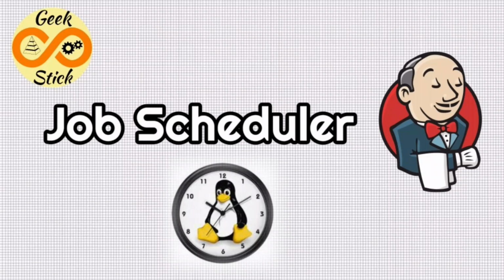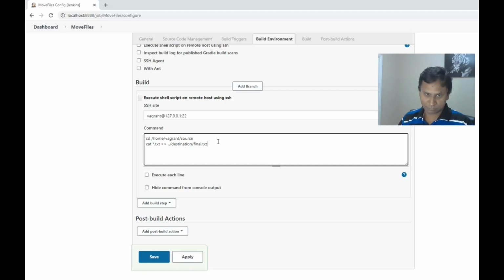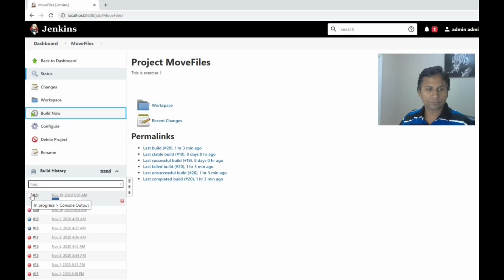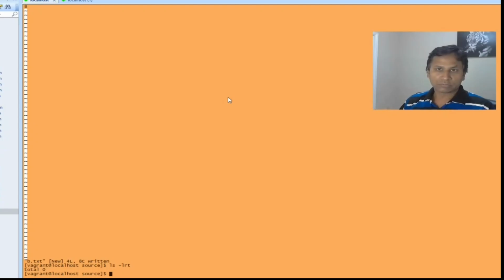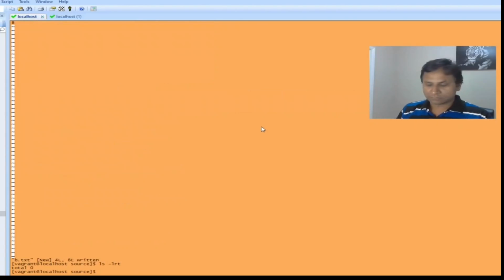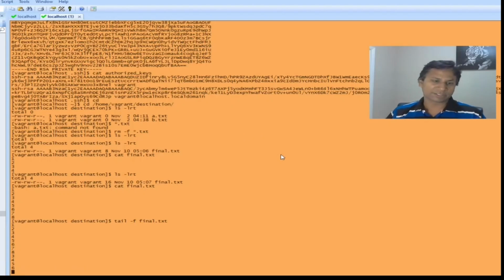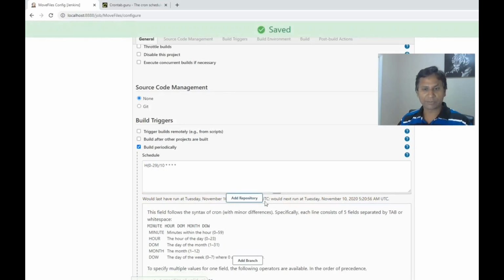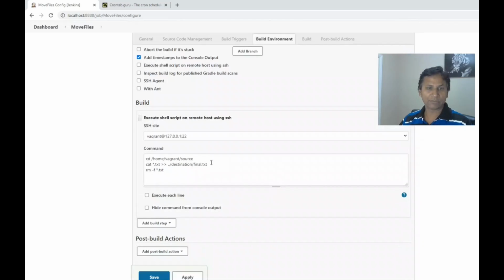Jenkins Job Schedule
Check these videos:
This is explain scheduling a job in Jenkins. The scheduling template is similar to crontab in Unix.